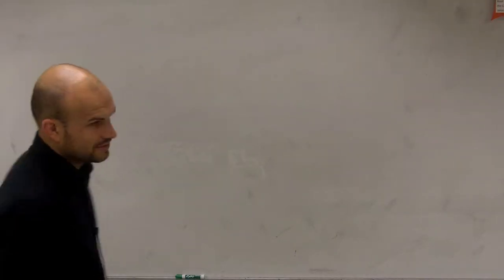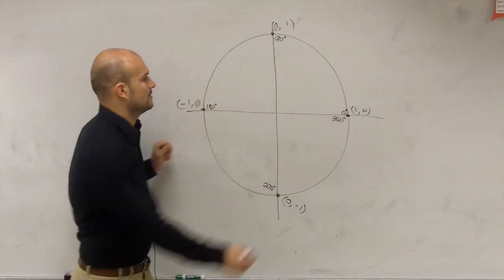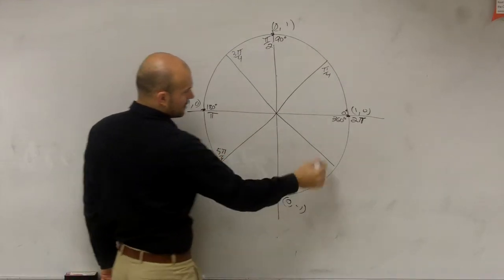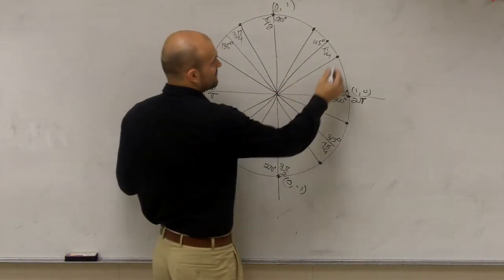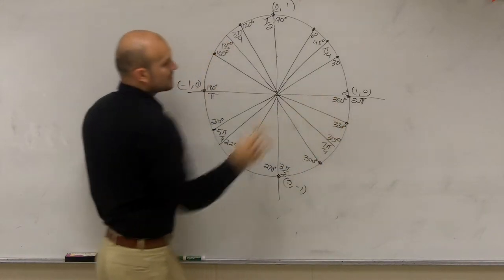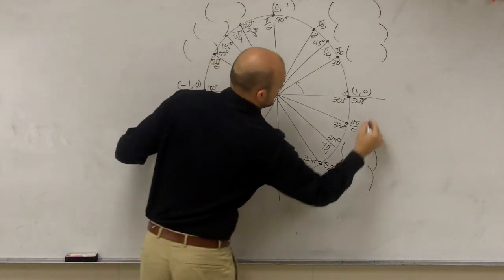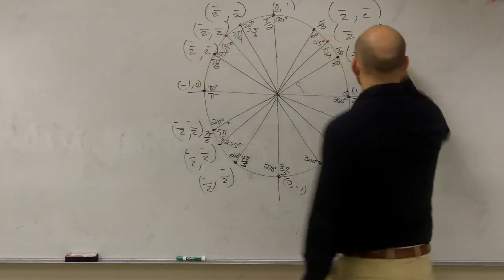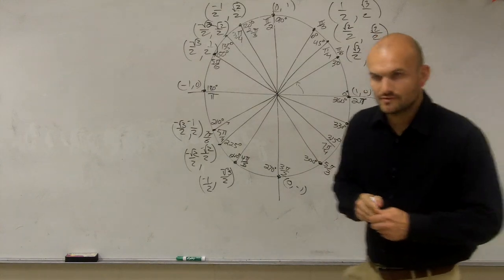Watch me complete the unit circle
👉 Learn about the unit circle. A unit circle is a circle which radius is 1 and is centered at the origin in the cartesian coordinate system. To construct the unit circle we take note of the points where the unit circle intersects the x- and the y- axis. The points of intersection are (1, 0), (0, 1), (-1, 0) and (0, -1). There are other points which are necessary to master in the unit circle. The unit circle is a very helpful tool in the evaluation of the six trigonometric functions of some angles.